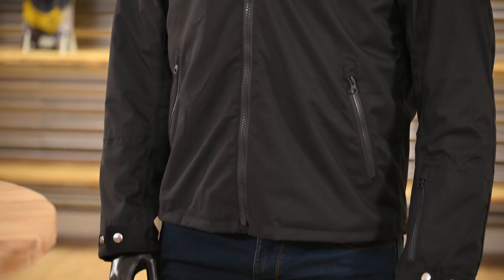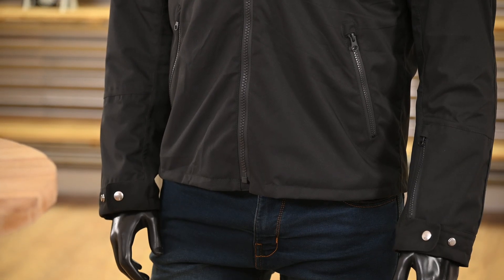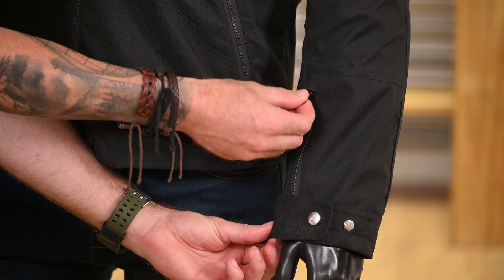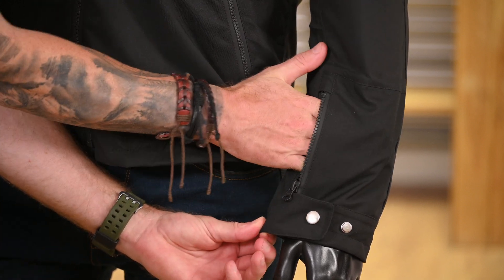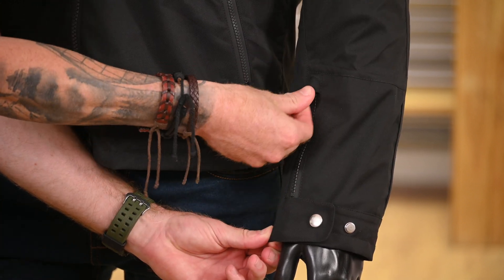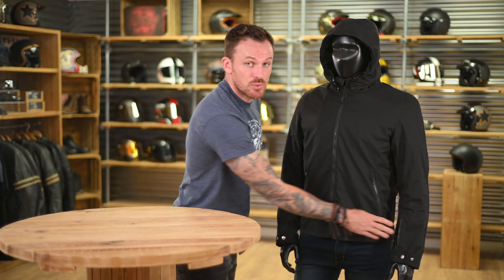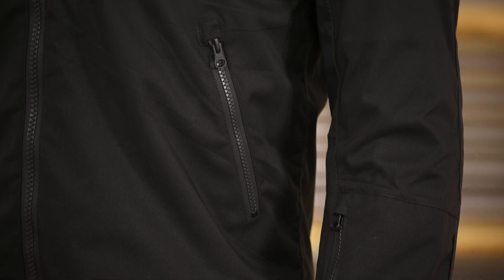Weise Drift Laminate Jacket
Your style, every ride, every day. Keep moving forward with Drift wherever the road leads.